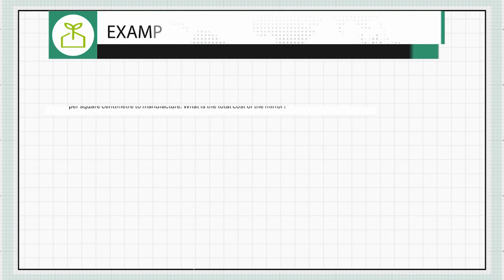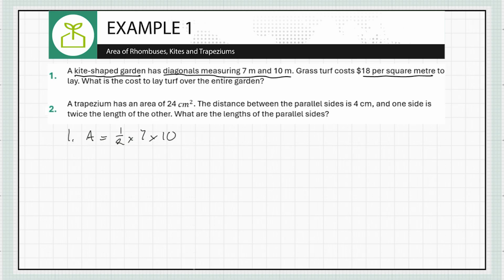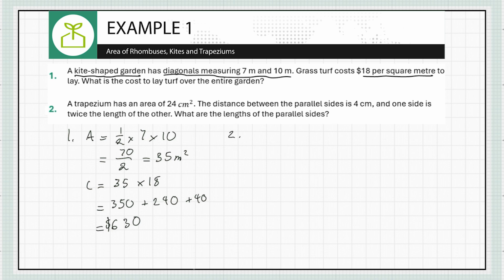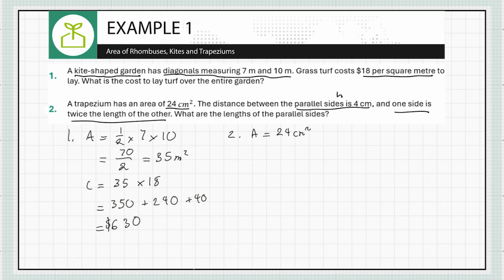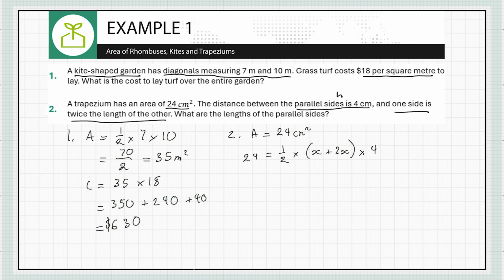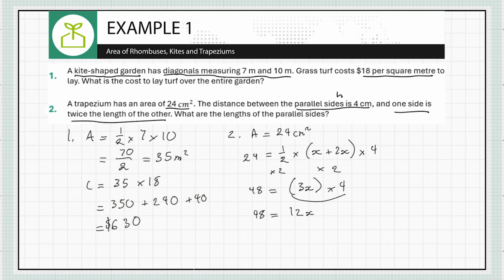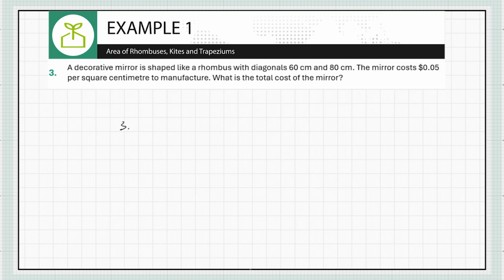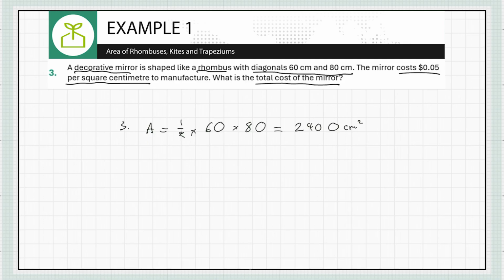Word Problems | Area of Kites, Rhombuses and Trapeziums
Apply area formulas to real-world word problems involving kites, rhombuses, and trapeziums. Practice interpreting diagrams and solving with correct units.